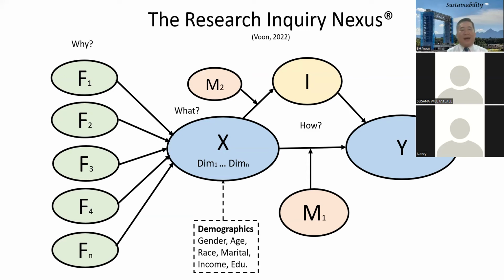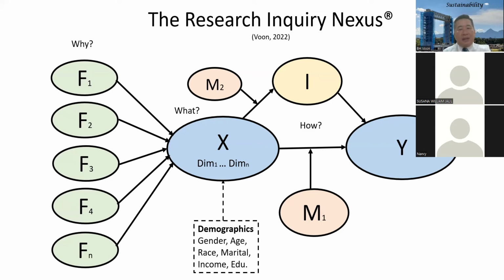Research Inquiry Nexus_Theoretical Framework